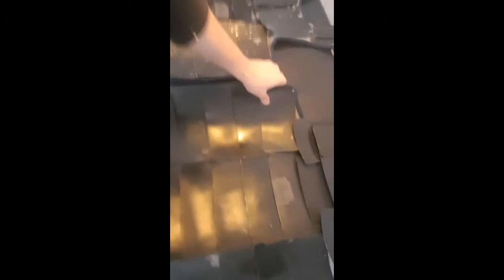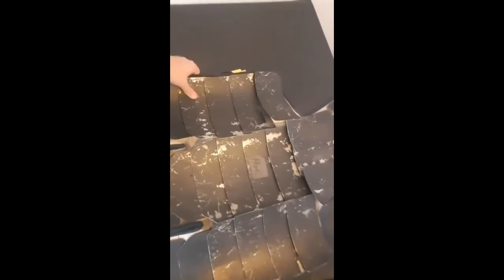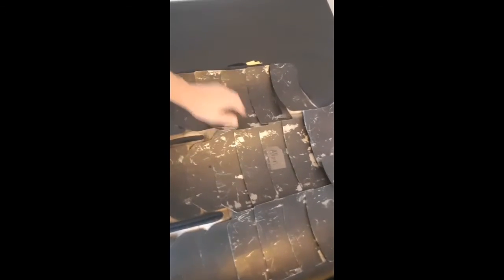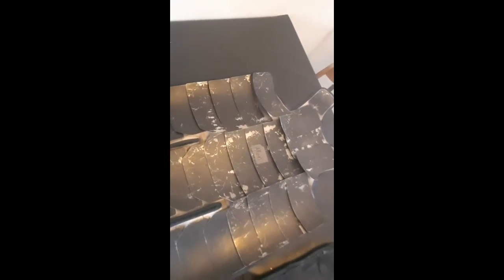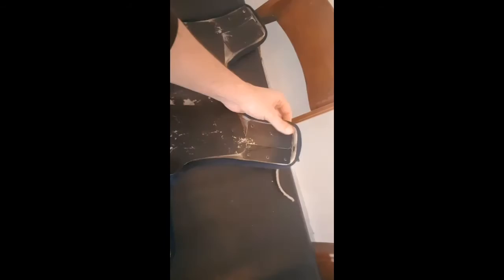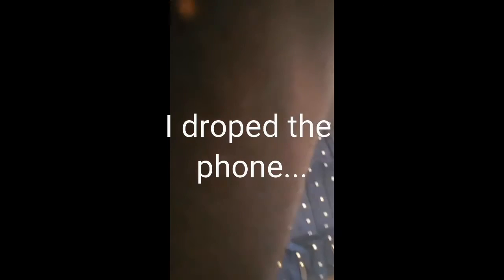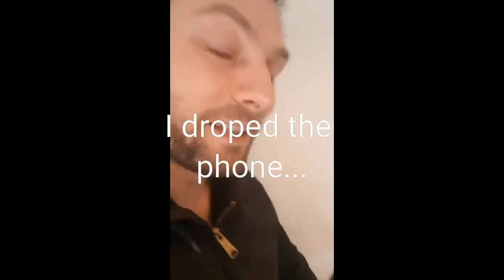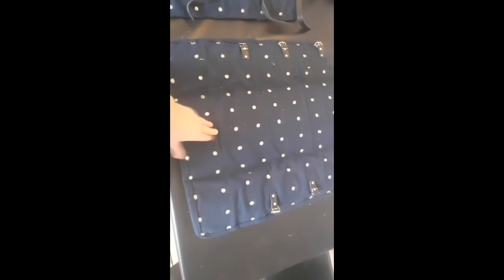Review of brigandine